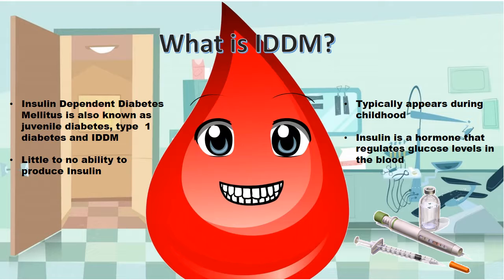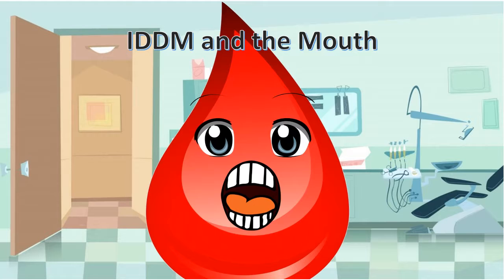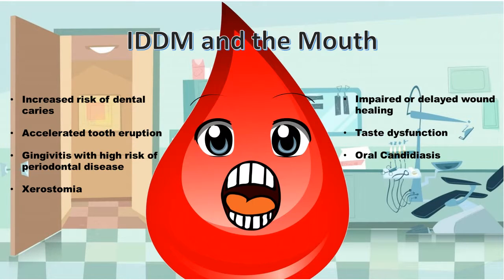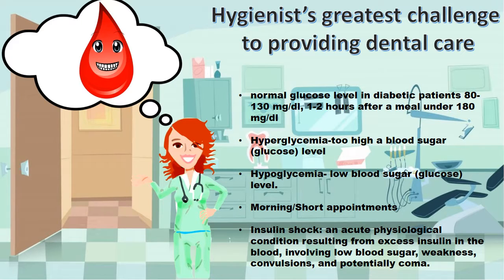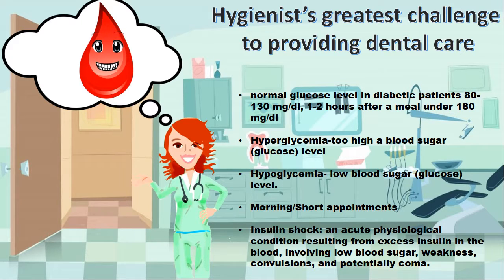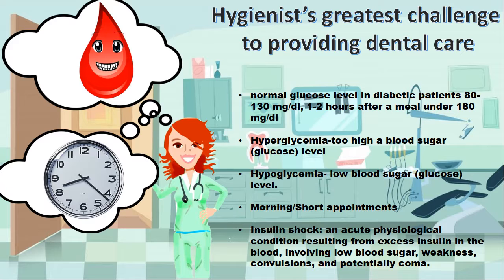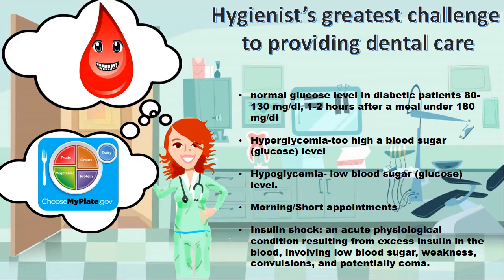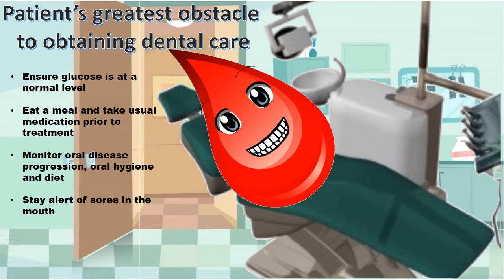Cara L & Danerra D Presentation IDDM